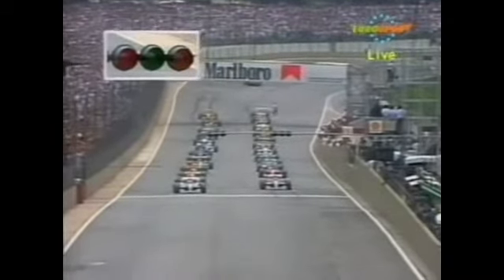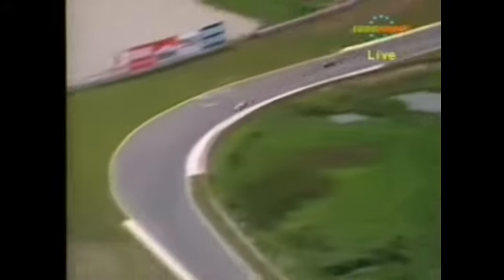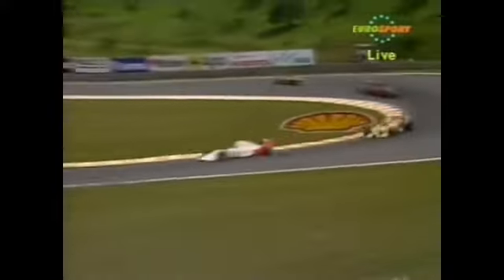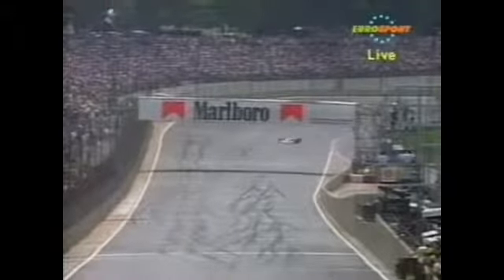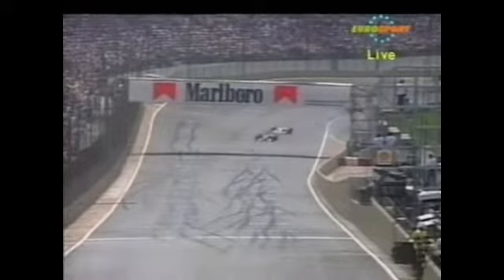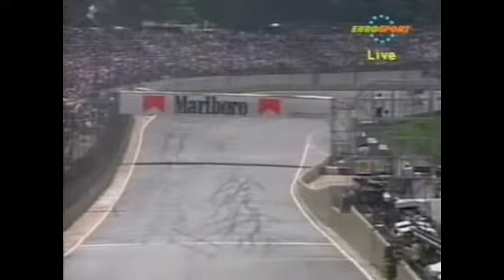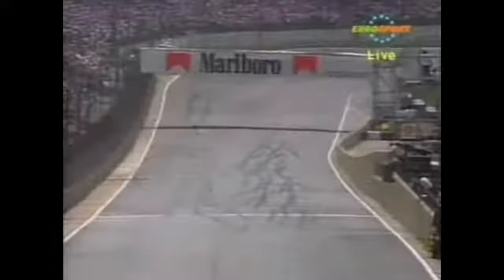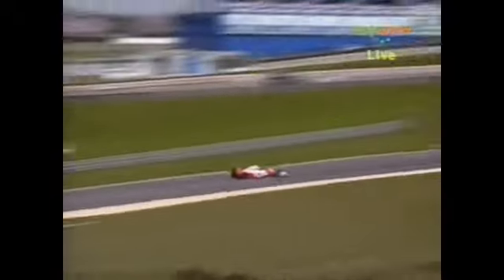Senna vs Schumacher 1992 Brazilian Grand Prix by magistar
Senna vs Schumacher  1992 Brazilian Grand Prix